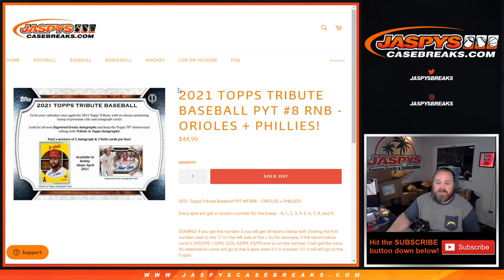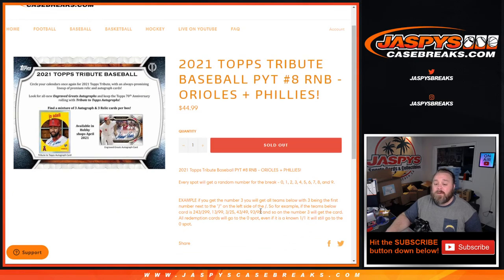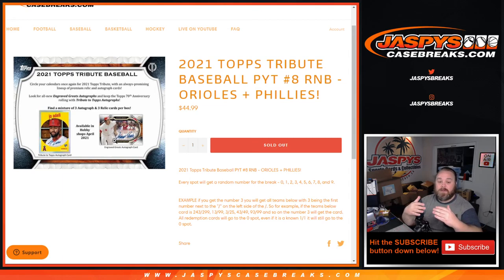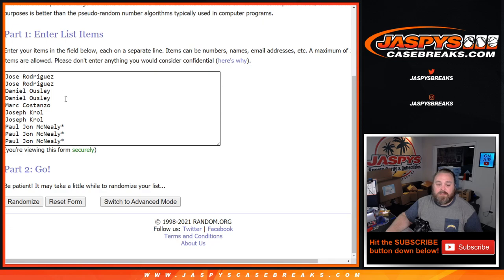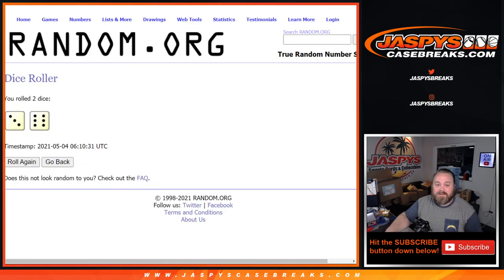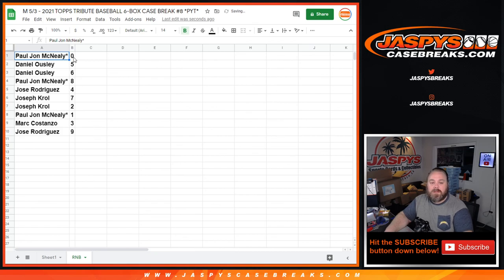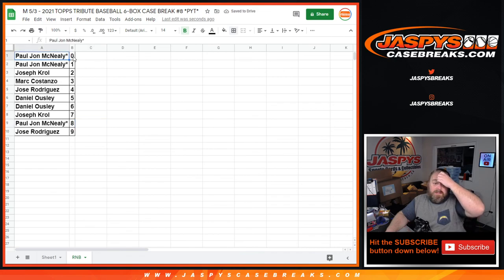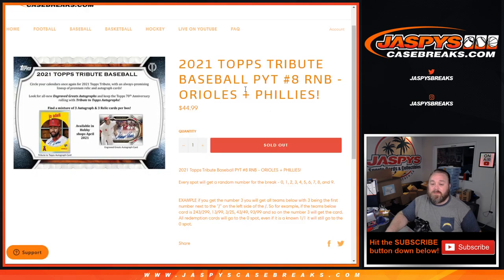M 5/3 - 2021 TOPPS TRIBUTE BASEBALL 6-BOX CASE BREAK #8 *PYT* (RNB RANDOMIZER)